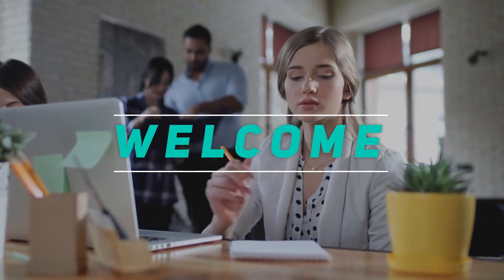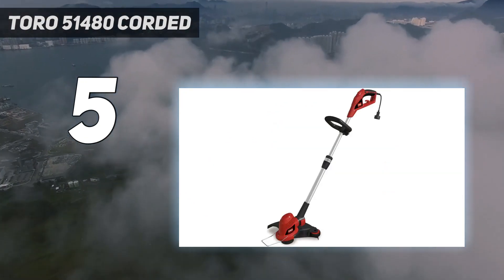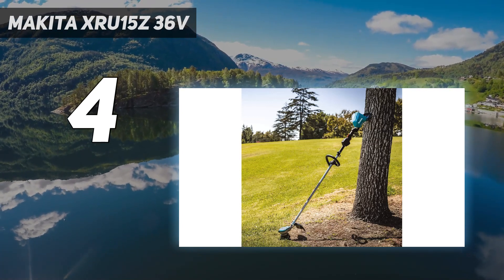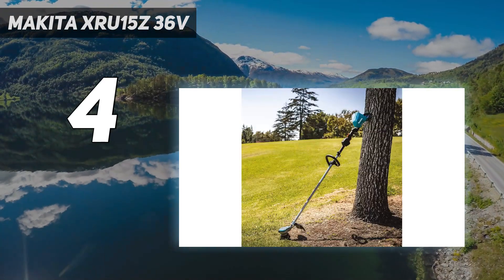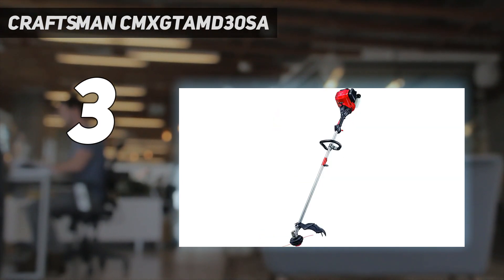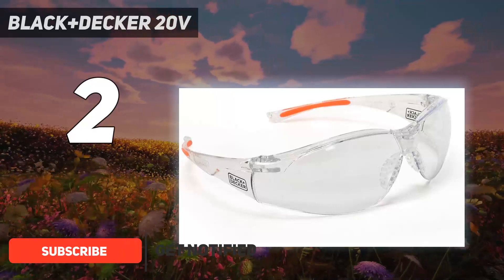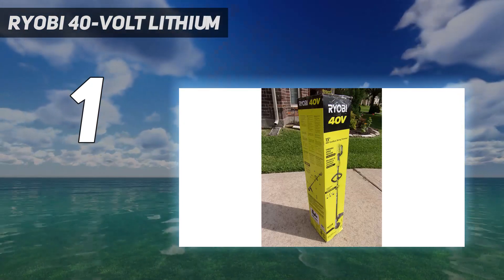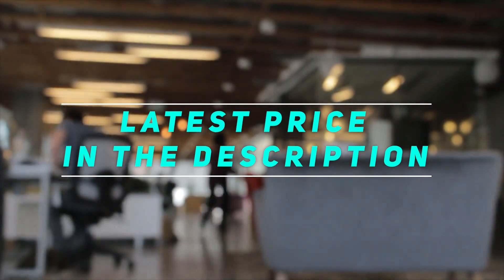Top 5 Quick Blade Weeder in 2022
► Here is the Updated Prices of Top 5 Best Quick Blade Weeder in 2022!
1. RYOBI 40-Volt Lithium

2. BLACK+DECKER 20V

3. Craftsman CMXGTAMD30SA

4. Makita XRU15Z 36V

5. Toro 51480 Corded